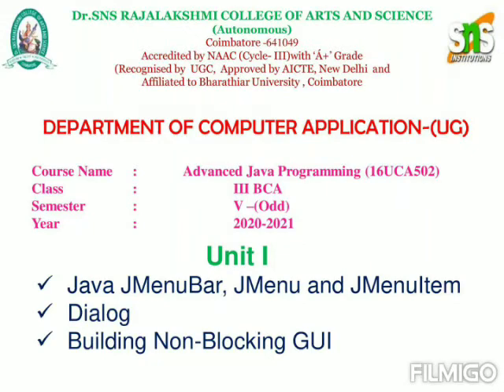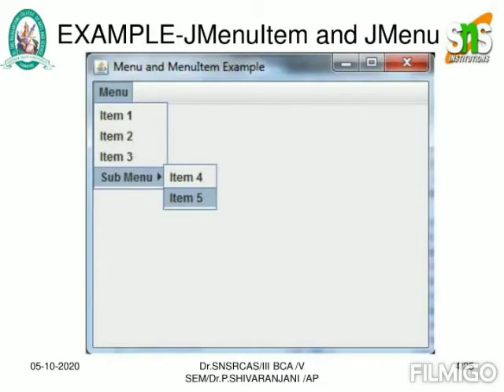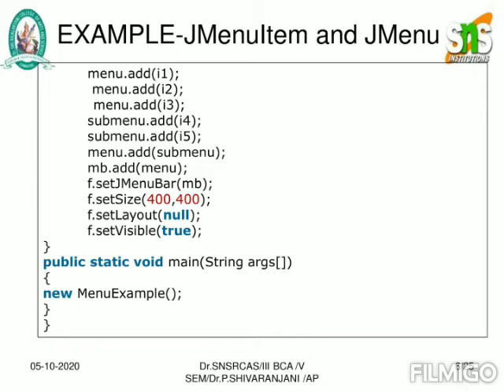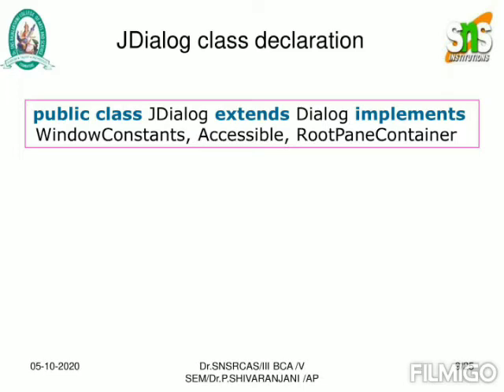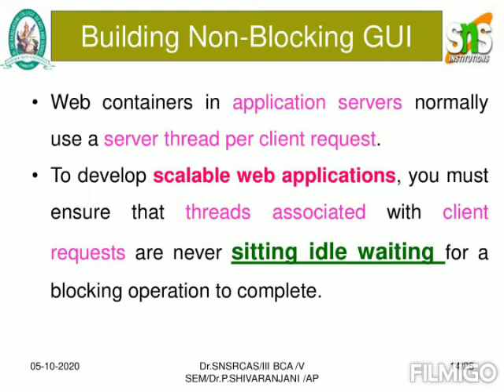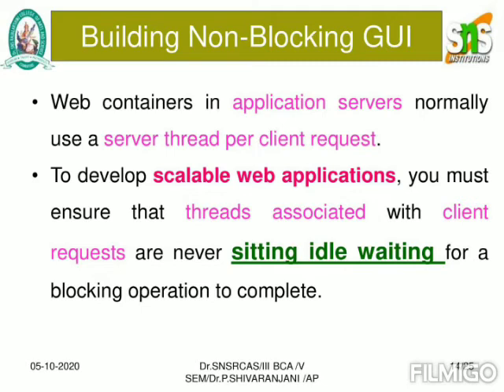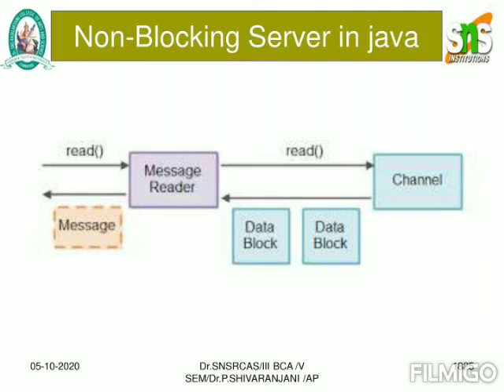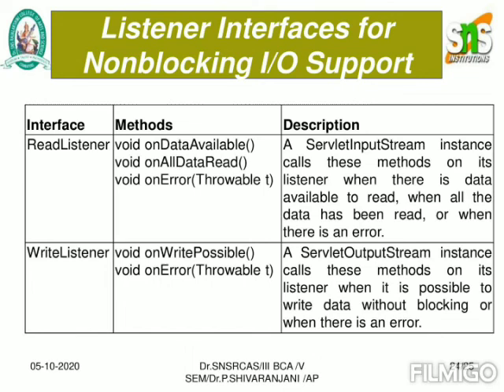Menu and dialog in Advanced Java programming